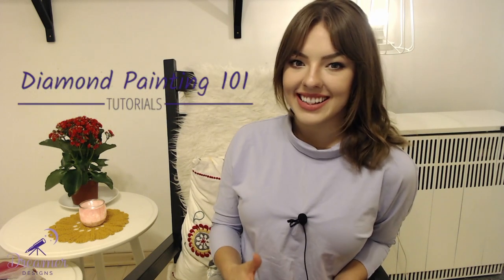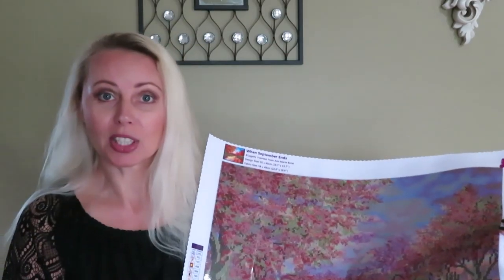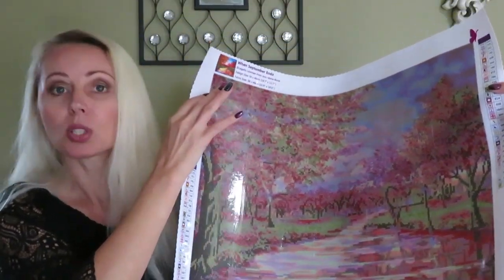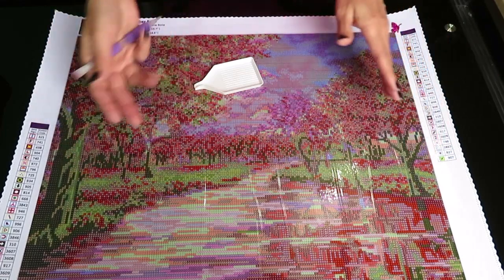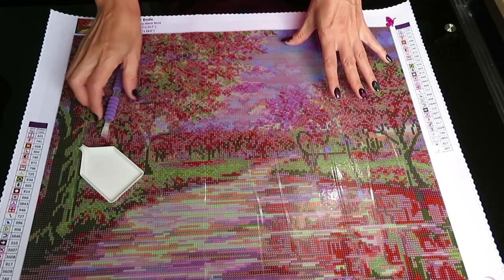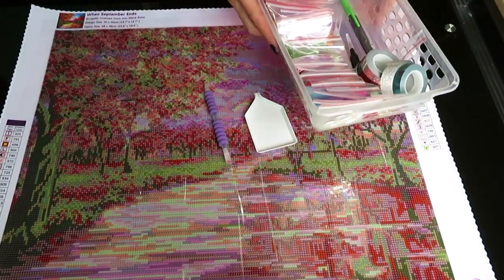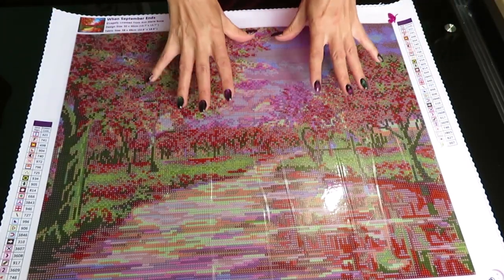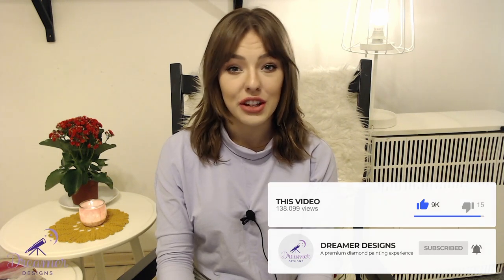Working With A Dreamer Canvas Kit™ | Diamond Painting 101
Learn absolutely everything you need to know when it comes to working with your Dreamer Designs diamond painting canvas! From flattening it out, to deciding where to start (or whether to work in sections or by colour), Nataliya aka 'LoveCraftForever' has all the tips and tricks for our Dreamers.

Time stamps:
2:32 Flattening your canvas
4:30 Keeping your cover right side up
5:15 Using Washi Tape
6:15 Prepare your tools and workspace
6:35 Alternative Tweezer cap
7:30 Where to start diamond painting on your canvas
8:08 Working by colour versus working by section
10:23 Starting from the top left corner
11:28 Keeping your cover on your canvas
12:10 Using Parchment paper to cover
13:45 Work space/table tips
14:05 Work/Lap board
15:16 DP Canvas Storage Tube
15:48 Pant Hanger Storage
16:30 Rolling your Finished Diamond Canvas
17:41 Rolling Diamonds facing out